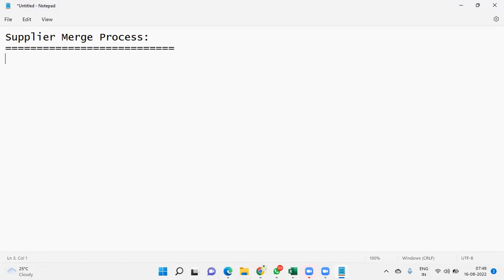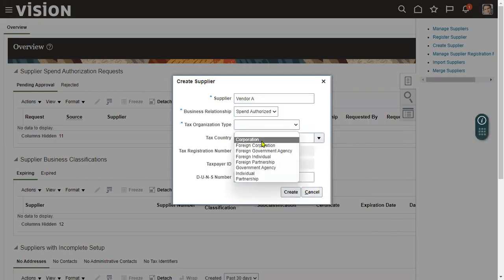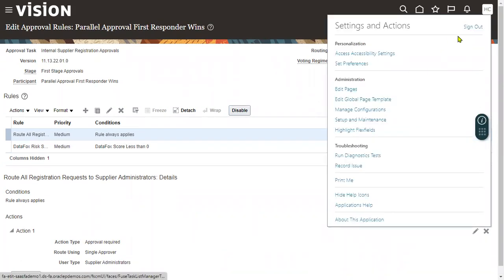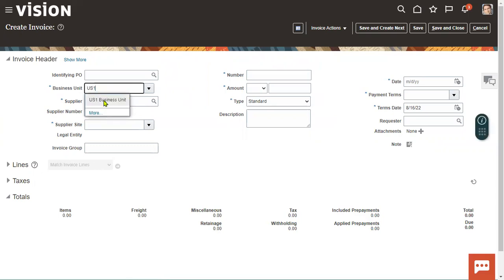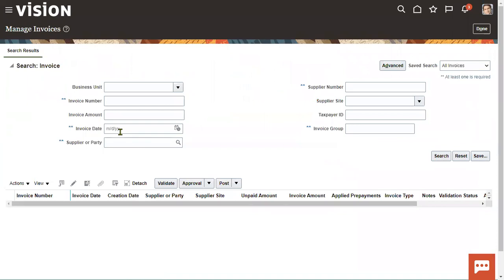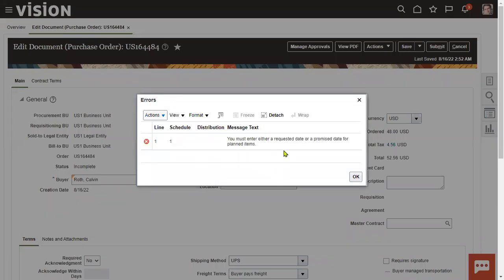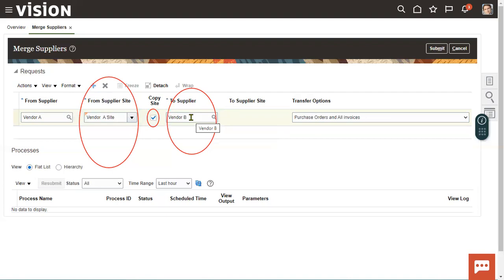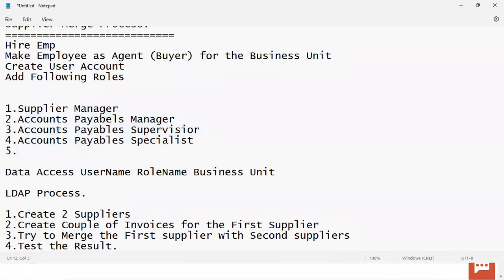Oracle Fusion Cloud Latest Version (Supplier Merge Process)Finance | HCM | SCM | Technical Placement